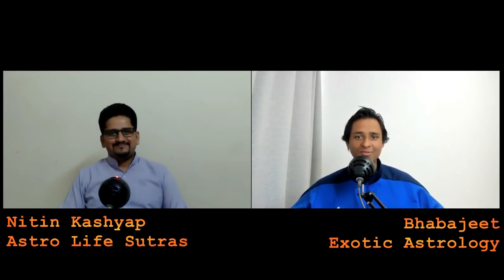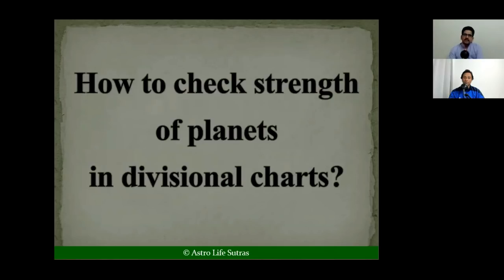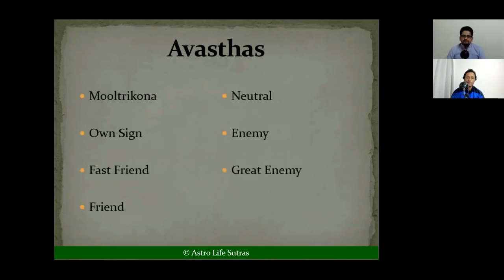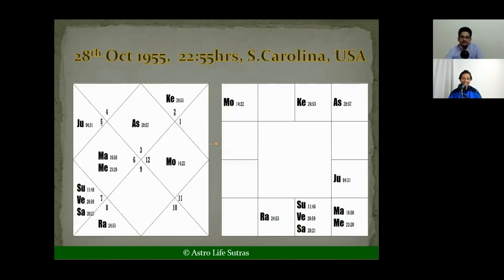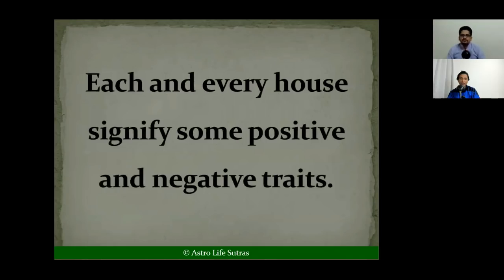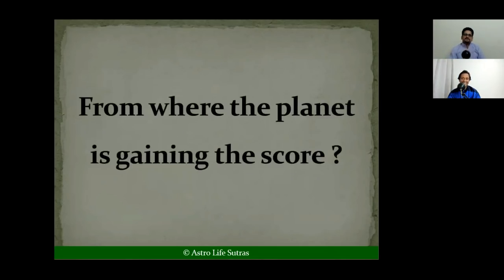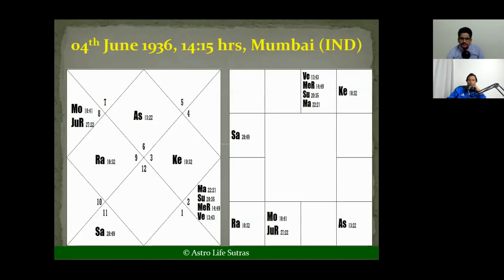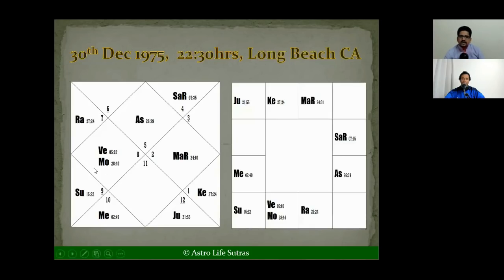PLANETARY STRENGTH - VIMSHOPAK BALA - NITIN KASHYAP (DON'T MISS)